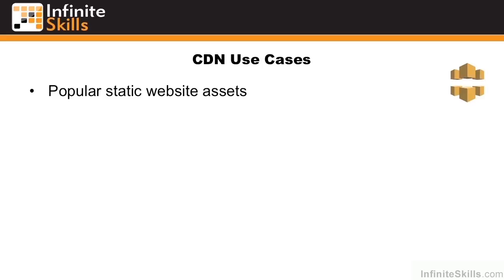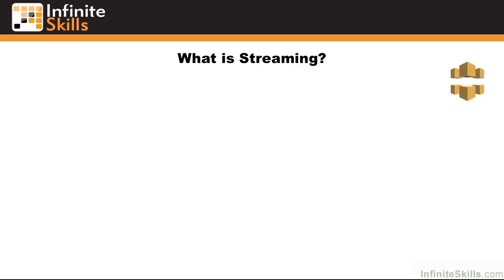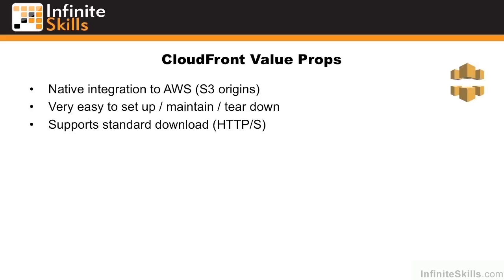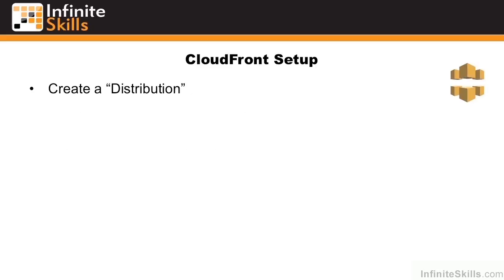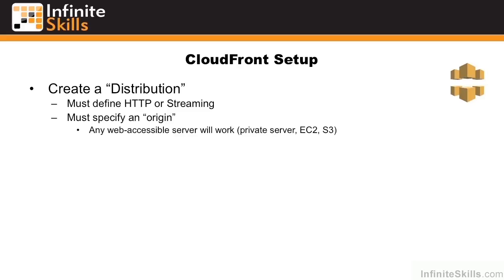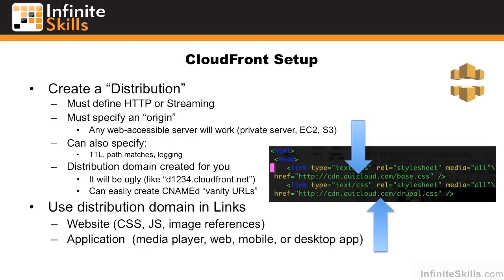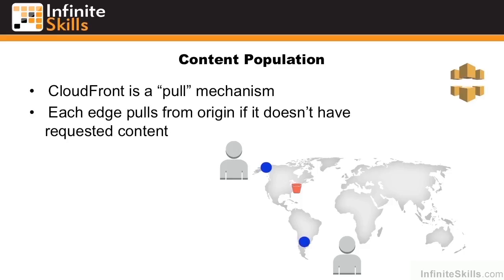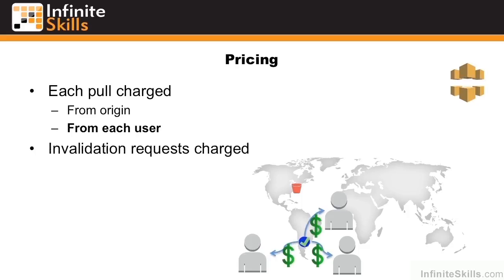30 1001 A Quick Tour of CloudFront